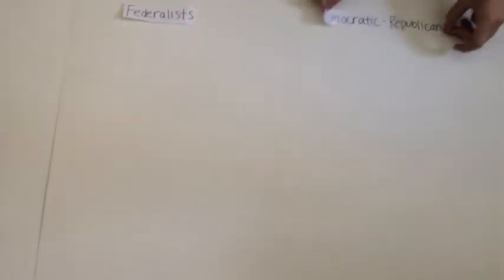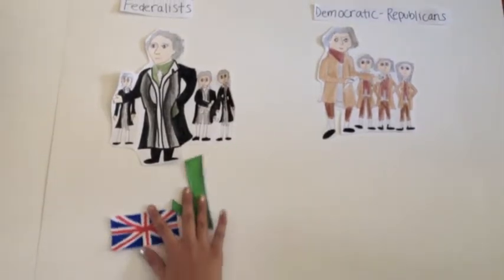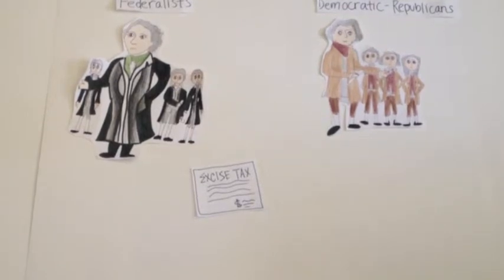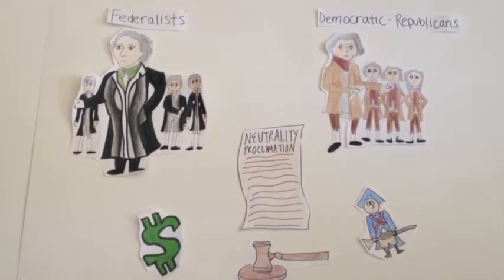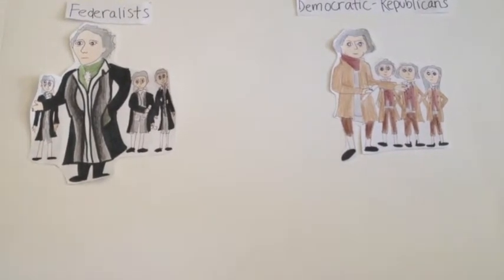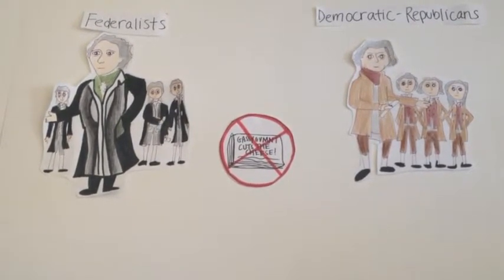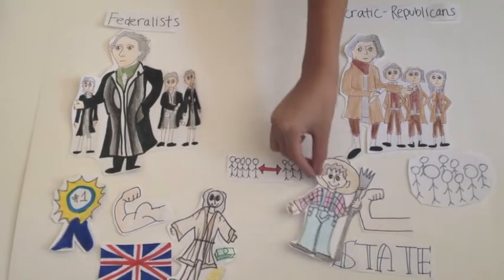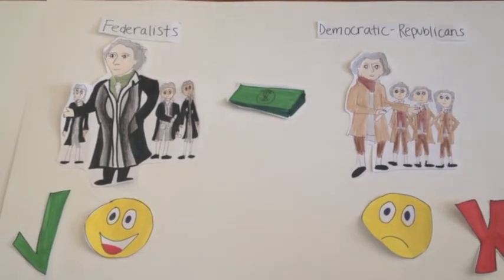APUSH Common Craft Group 4